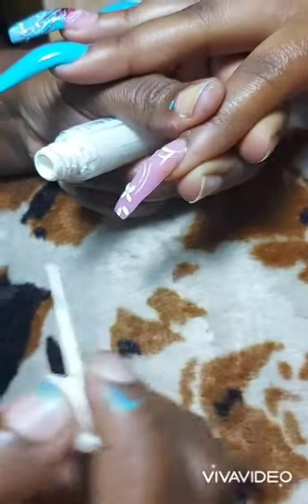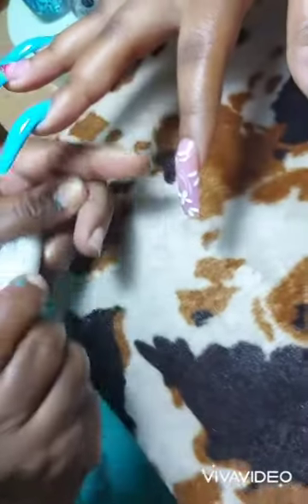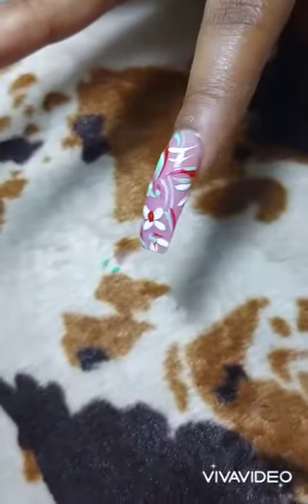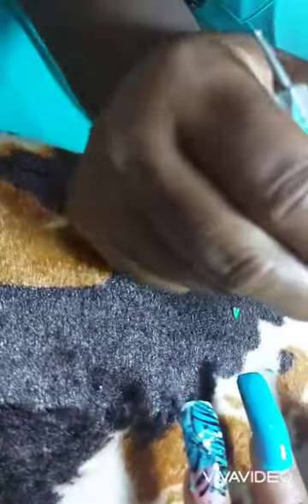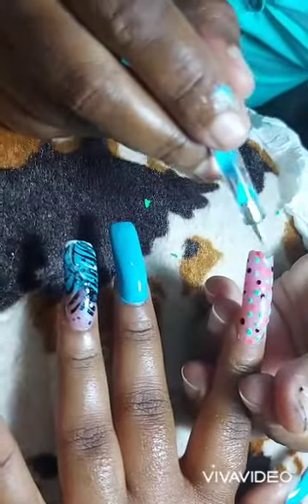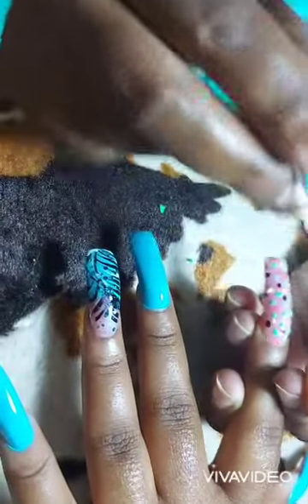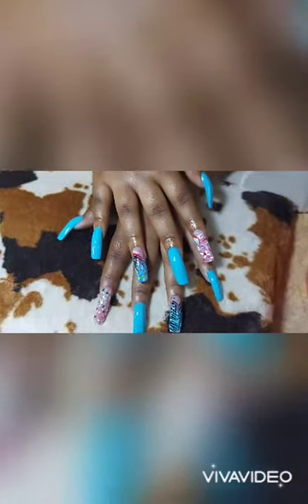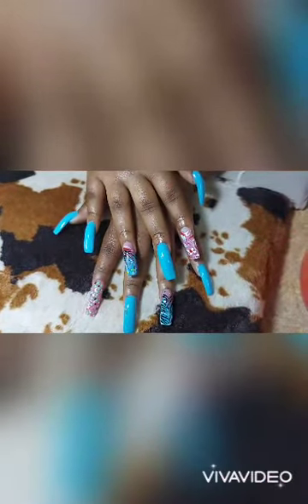Our Day Out. Part 2